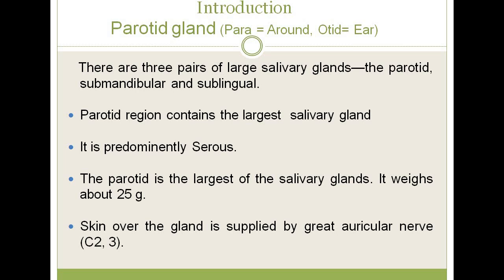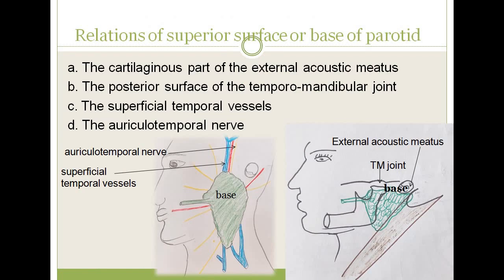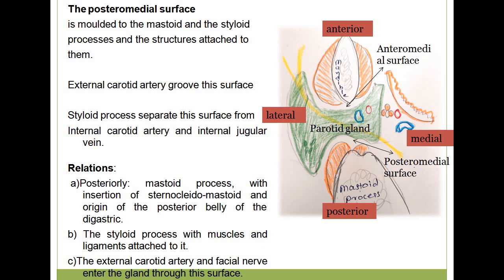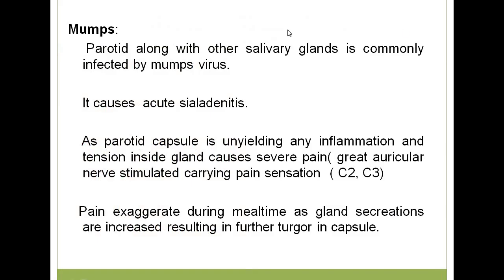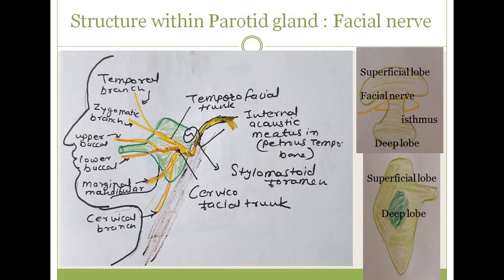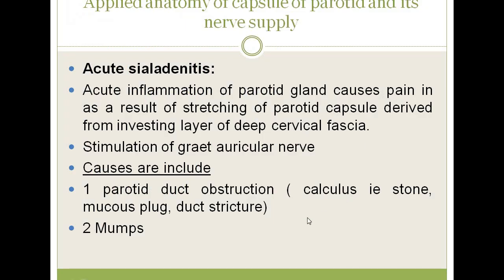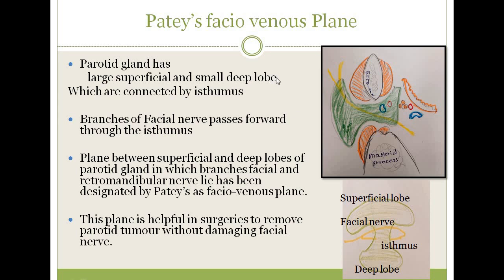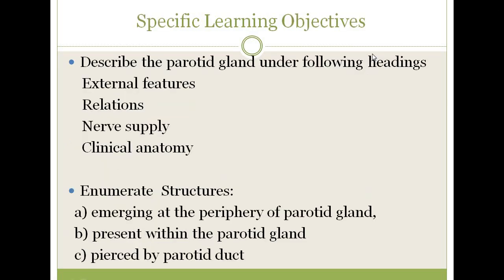Parotid gland lecture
Parotid gland anatomy online Lecture For undergraduate medical students. Covering Competency and specific learning objectives of Parotid gland. With emphasis on surgical anatomy.